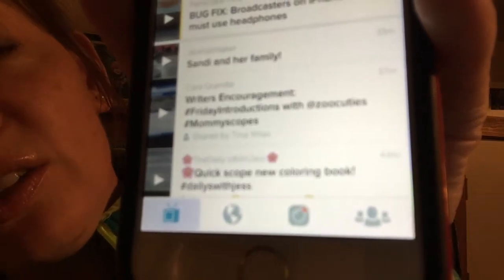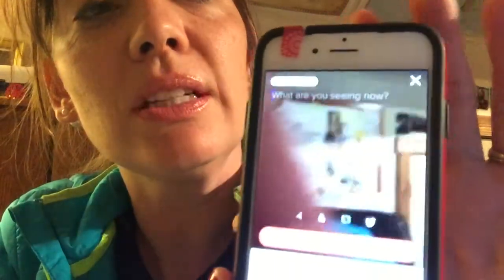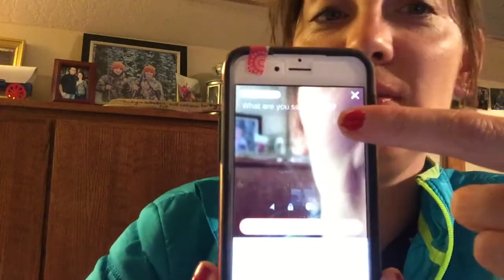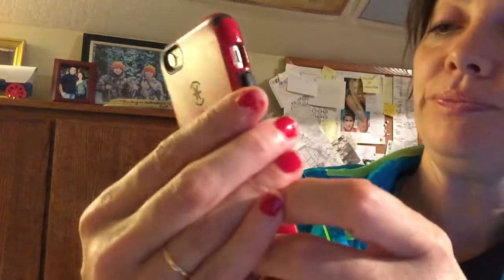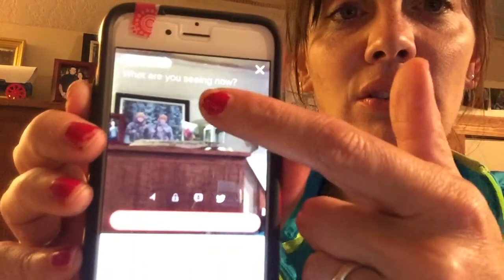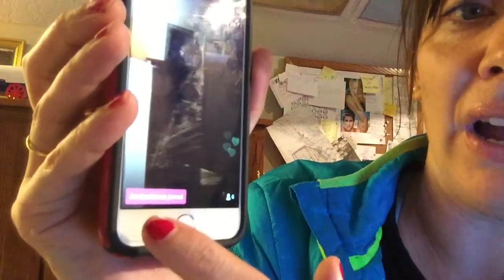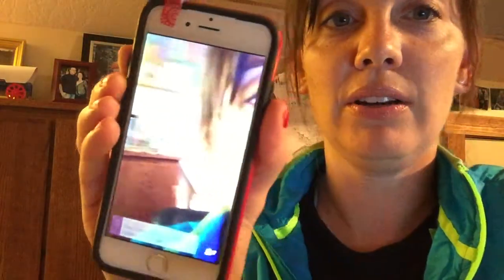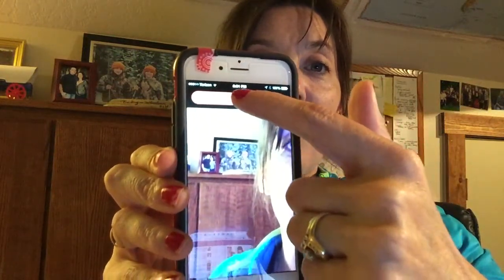How to Periscope for the non-techy beginner with demo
I wanted to show a few friends who aren't very tech-savy what Periscope was and how to do it. Hope it helps you. Feel free to come find me @CaraGrandle on Periscope if this is how you learned.